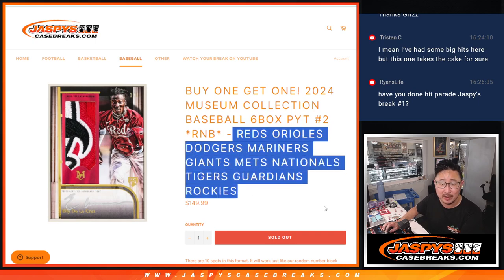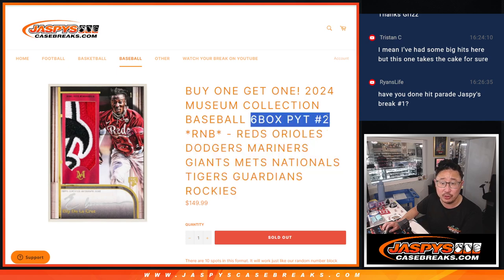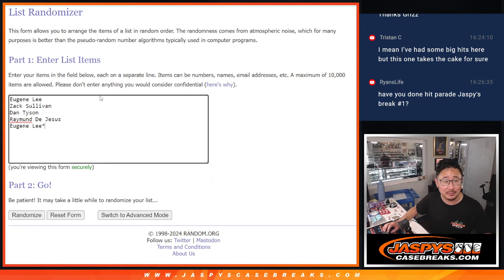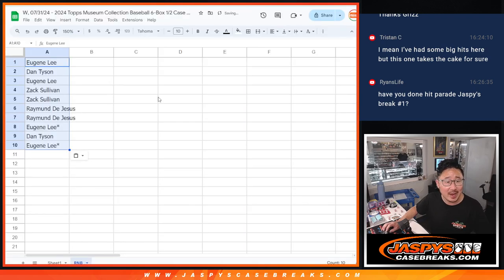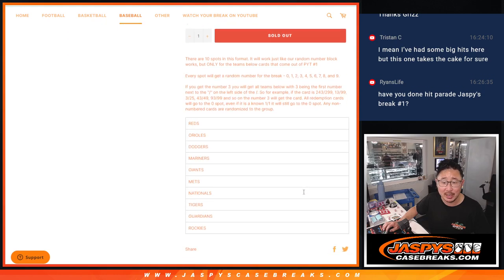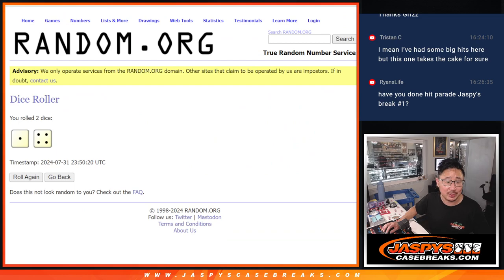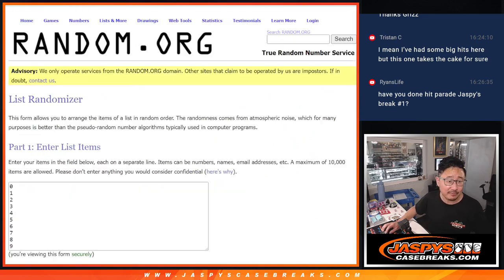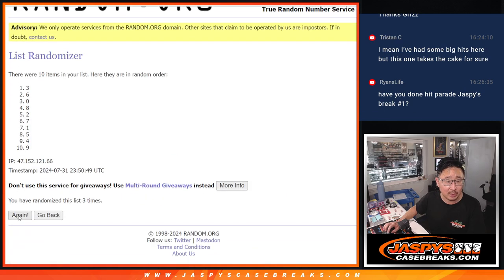RNB - W, 07/31/24 - 2024 Topps Museum Collection Baseball 6-Box 1/2 Case Break #2 *PYT*